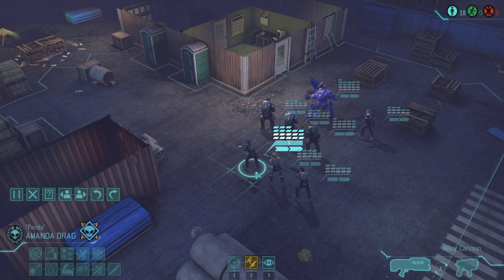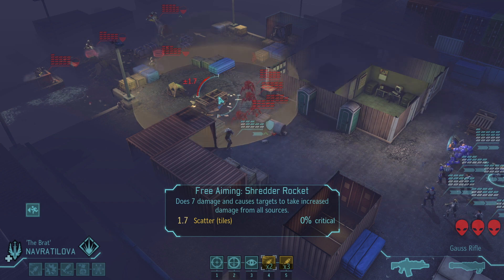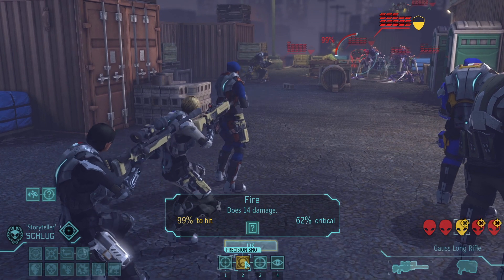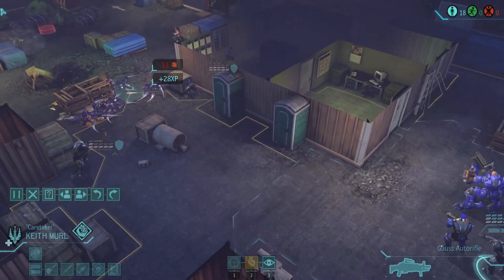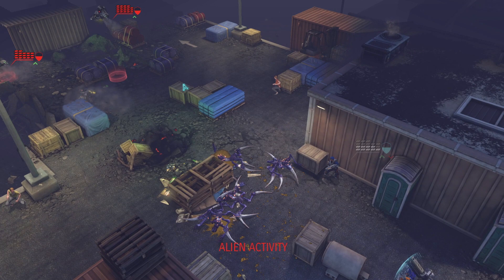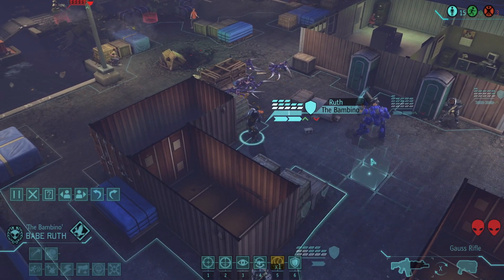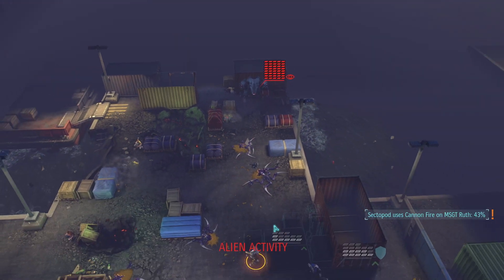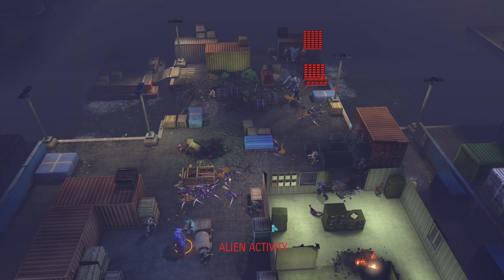"These Sectopods Are Becoming Common. Dang!" XCom Enemy Within:The Long War Mod - Episode 140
Operation Silent Mother is a terror mission on the docks of Swindon (Swindon has docks?).
XCom Enemy Within: The Long War Mod - Episode 140
"These Sectopods Are Becoming Common. Dang!"

Featured Characters: Lebo "Boom Shaka" Mathosa, Peter "The General" Van Doorn, Arden "Storyteller" Schlug, Amanda "Panda" Drag, Babe "The Bambino" Ruth, Keith "Caretaker" Murl, Martina "The Brat" Navratilova, and Charles "The Great Asparagas" DeGaulle

I am looking for lots of feedback and advice to help me make my channel the most interesting it can be for my viewers.  All comments are greatly appreciated and being a new channel I will make every effort to respond to all comments.

Help me to build this channel into something you all can consistently enjoy.

My upload schedule can be found in the "about" section of my channel. It is subject to change, so it is easiest to maintain it there.

I get a lot of my info about the Long War Mod from the UFOpaedia. In fact, the ideas for the promotion builds I will be using in this play through can be found in the soldier types:

Long War Mod:

This overhaul mod changes a number of X-Com features and settings to create a far longer and more intense conflict with the aliens. X-Com soldiers now have eight classes and have an array of new items to employ. You may bring eight soldiers on missions and retake countries for X-Com through multiple alien base assaults.

Sightlines Mod:

This mod adds Line-of-Sight (LoS) indicators in the style of XCOM2 to XCOM EW/LW.

Enhanced Tactical Info Mod:

Displays soldier XP/PsiXP, mobility, damage reduction and active alien counts on the soldier info screen during battle (F1). XP values take mission completion bonuses into account.

Enhanced Soldier Customization Mod:

Set the head size, body size, and voice pitch of each of your soldiers. Many new skin colors also available. Create completely unique or alien looking soldiers.